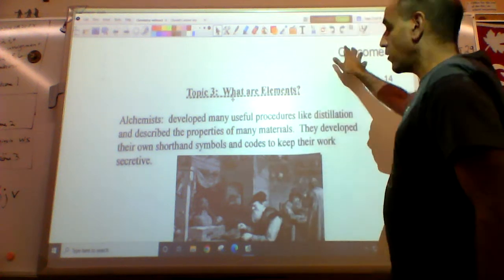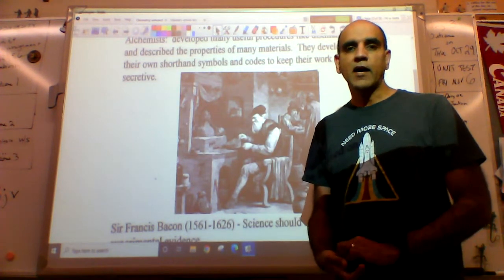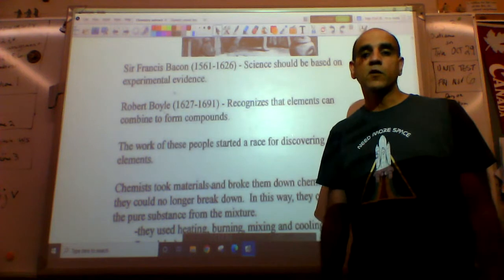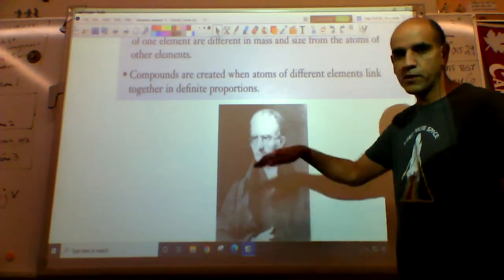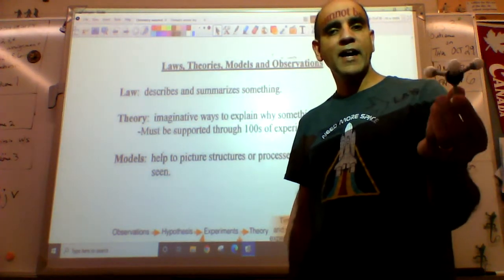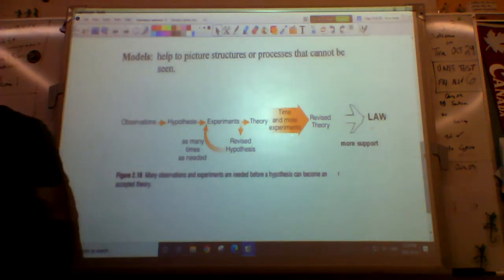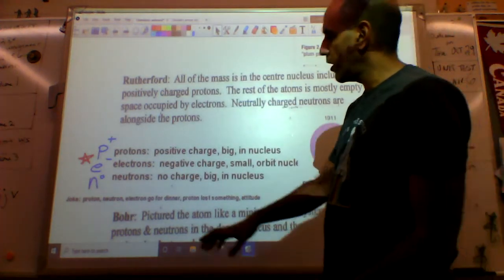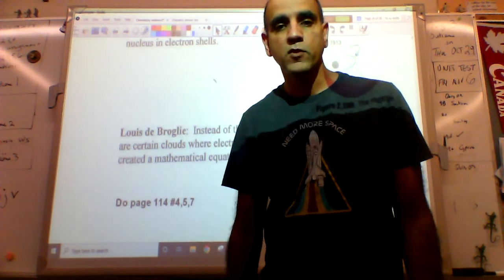Chemistry notes Science 9 Outcome 3